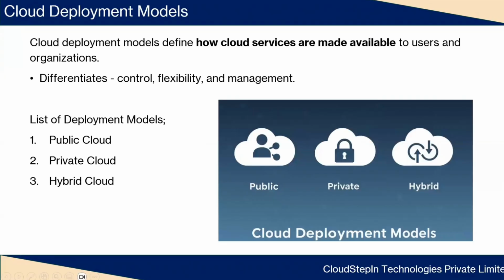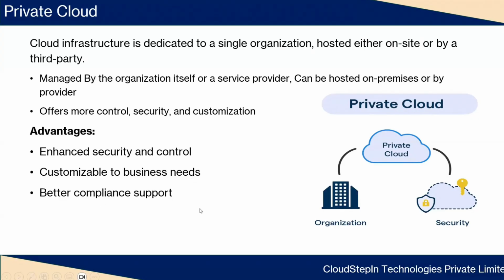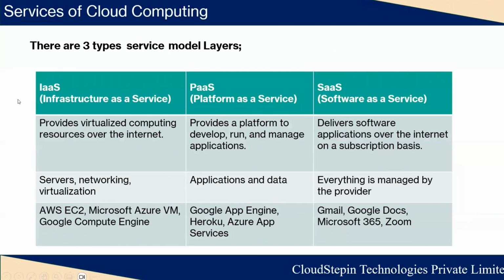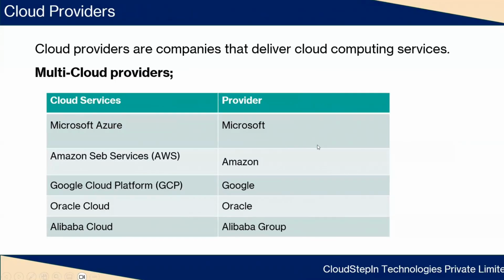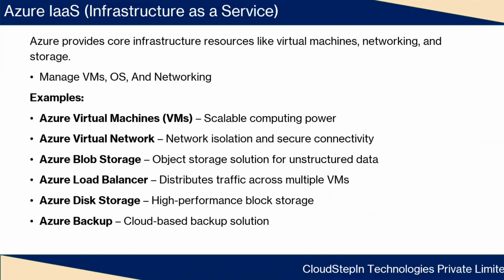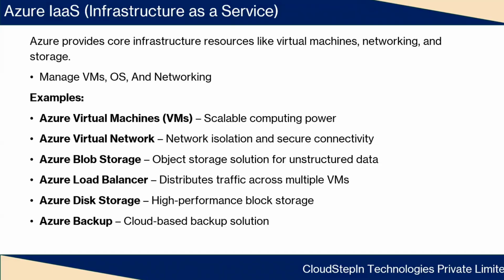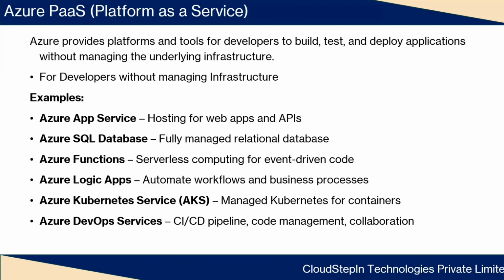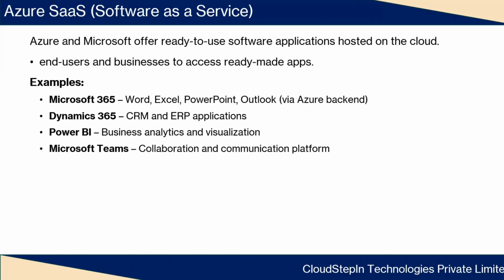Cloud Computing Training Demo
☁️ Welcome to "Cloudstepin Technologies" Cloud Computing Training Demo!
Get a first look into our hands-on, industry-ready cloud computing program — crafted for students, beginners and professionals ready to power up their cloud careers.

💡 What’s Inside:
✔️ Introduction to Cloud Computing
✔️ Demo of AWS, Azure
✔️ Real-world cloud infrastructure walkthrough
✔️ Trainer-led live sessions & Q&A format

🎯 Perfect For:
✔️ Students & Fresh Graduates
✔️ IT Beginners & Career Changers
✔️ Working Professionals Upskilling in Cloud

🚀 Build the Skills That Power the Digital World!